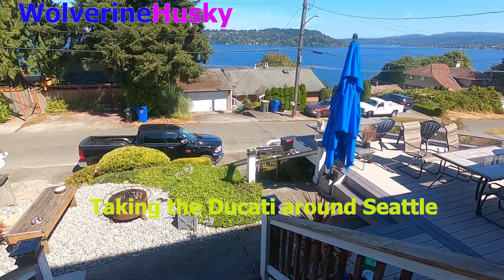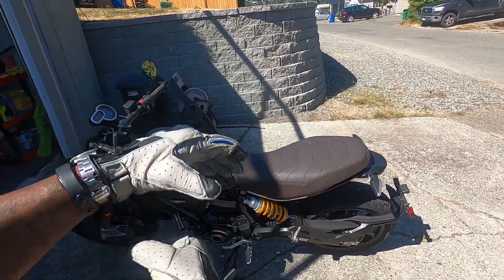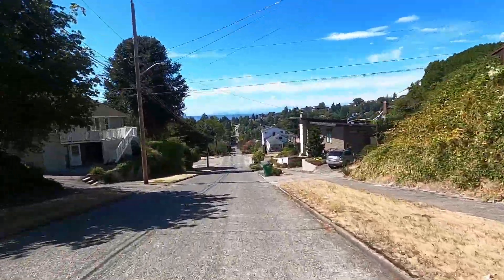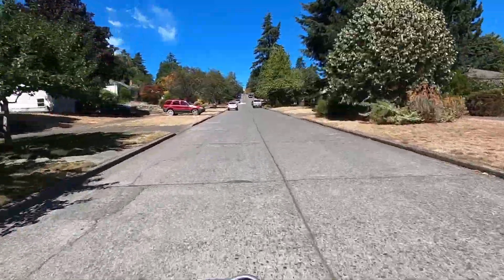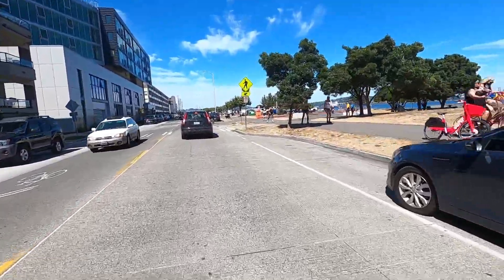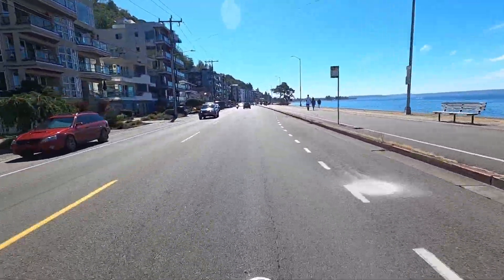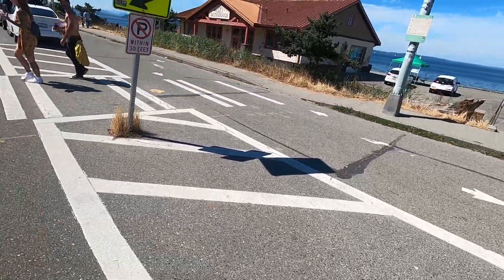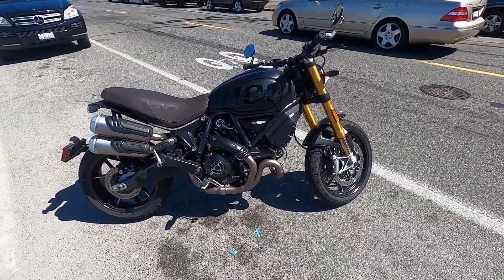First V-Blog Ride on Ducati Scrambler Sport Pro 1100 around Seattle.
My first video of my riding my new Ducati Scrambler Sport Pro 1100. So easy to handle around metro city streets. I hit Alki Beach and West Seattle area and go over my initial impressions and some comparison to my HD Road Glide Ultra.